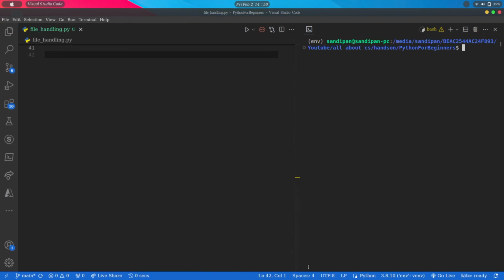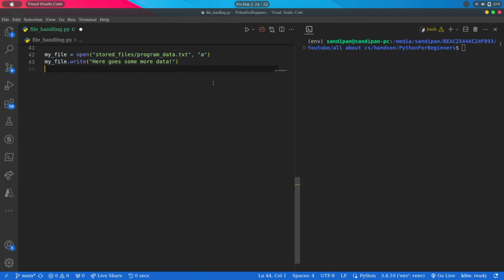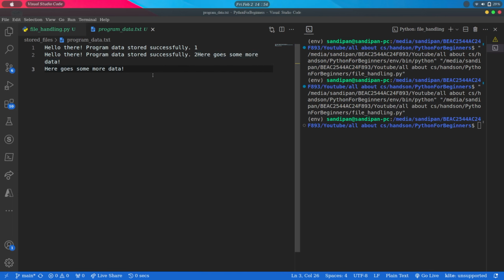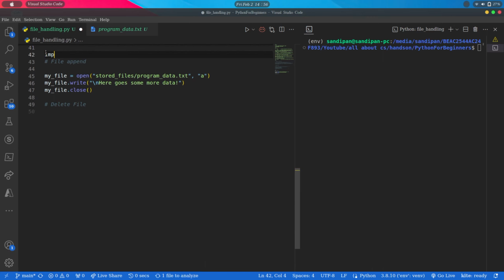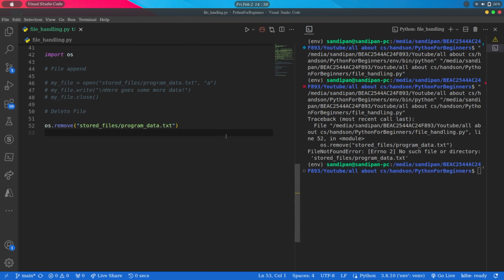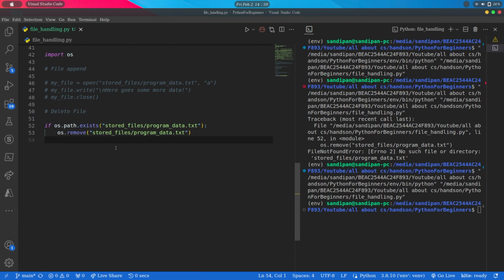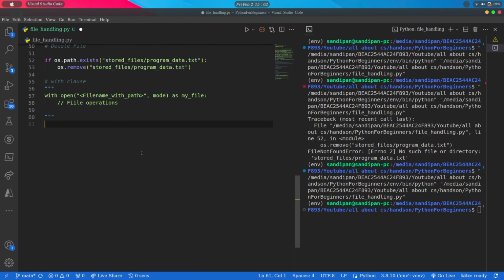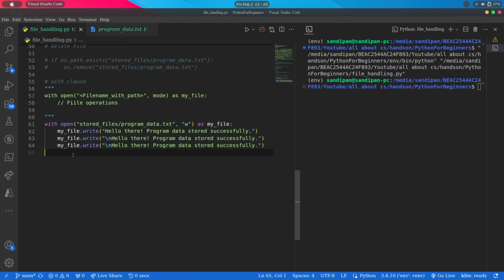Lec 25: File Handling in Python (Part 2) | detailed explanation with examples | Python full course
Hello friends,
In this video you will learn about the Concept of Append, Delete and Exception handling while working with files in python in a great details with Examples. Watch till the end to learn more interesting facts and concepts.

Timeline
00:00:00 Introduction
00:00:47 Append
00:02:22 append vs write mode
00:03:34 Delete
00:04:20 Bonus 1
00:04:52 Error handling
00:05:35 Bonus 2
00:07:52 Conclusion